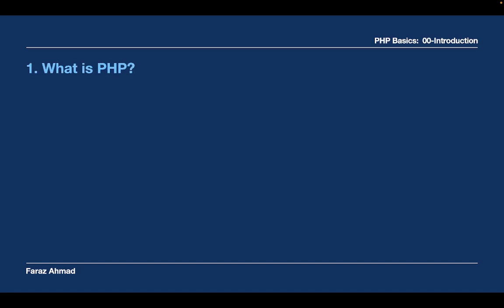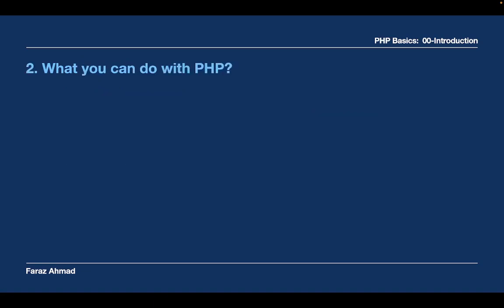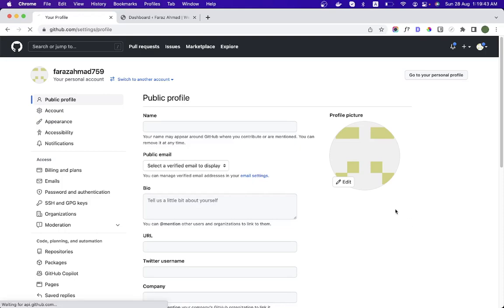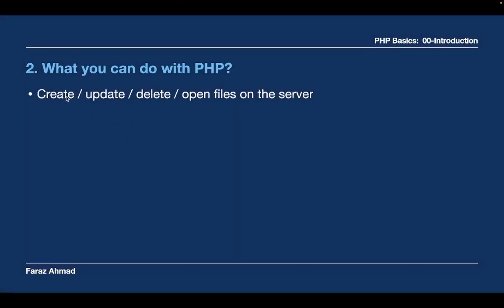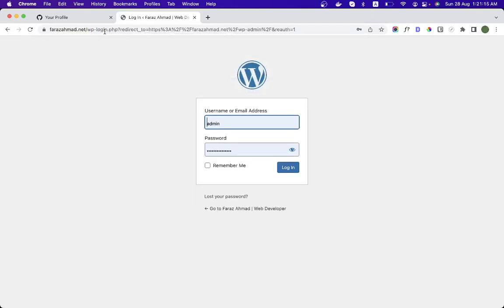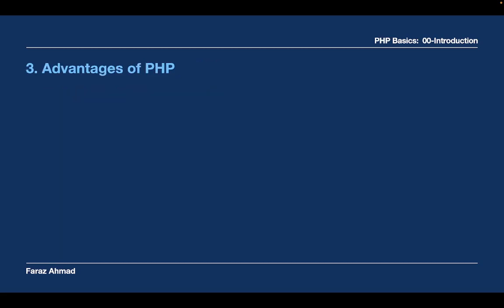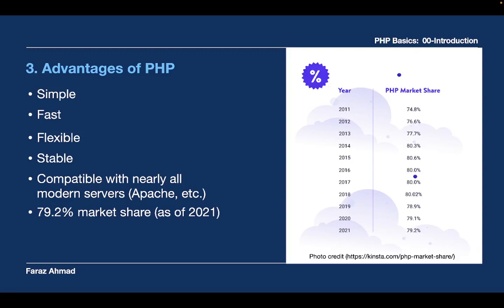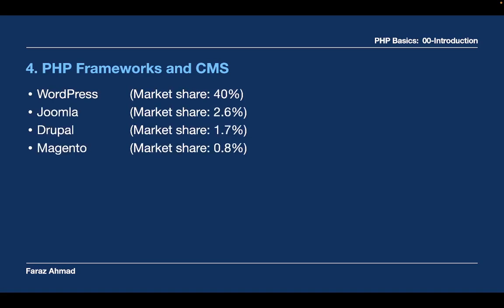Learn PHP with FarazDev | PHP Basics: 00-Introduction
As of 2021, 79.2% websites were developed using PHP. This is huge! So it is a good investment to learn PHP. In this particular tutorial, we learn
1- What is PHP?
2- What we can do with PHP?
3- Advantages of PHP
4- Popular PHP Frameworks and Content Management Systems.